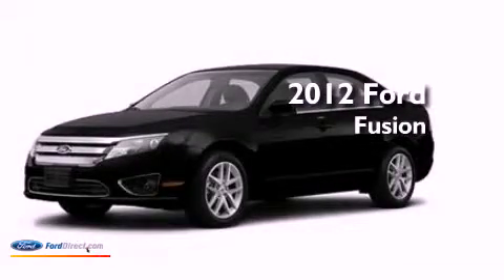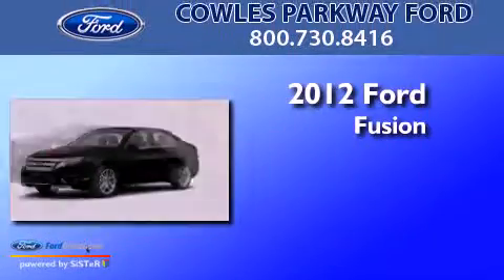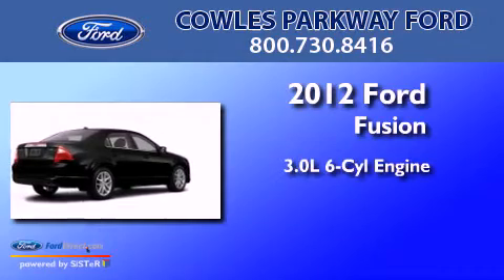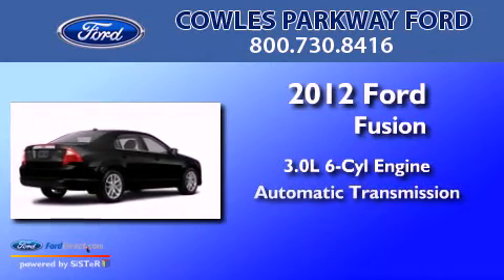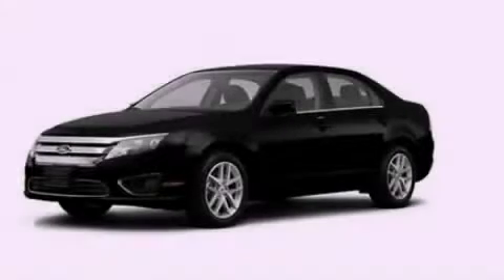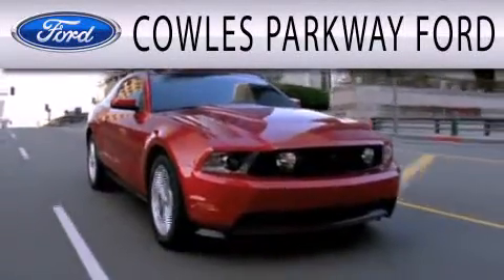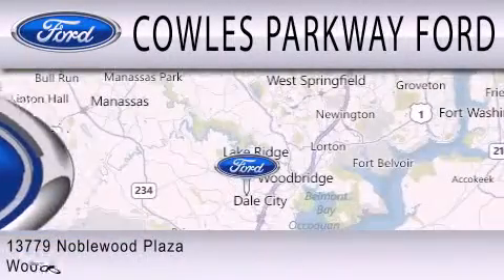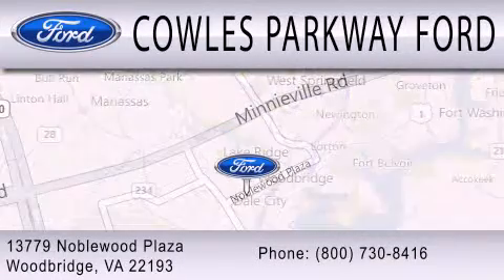2012 FORD FUSION Woodbridge VA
Year : 2012
 Make : FORD
 Model : FUSION
 Engine : 3.0L V6 24V MPFI DOHC FLEXIBLE FUEL
 Trans . : AUTOMATIC
 Exterior : TUXEDO BLACK

 Stock : 121908